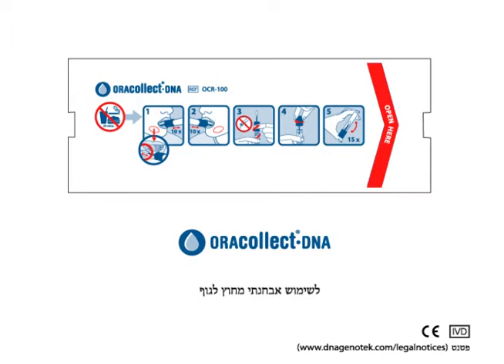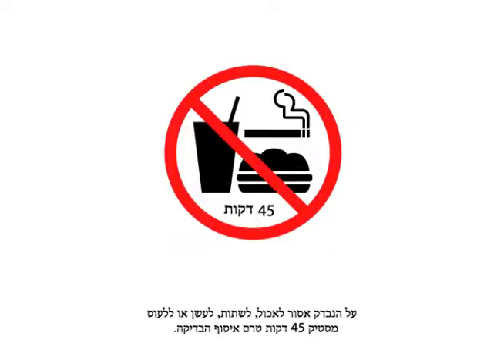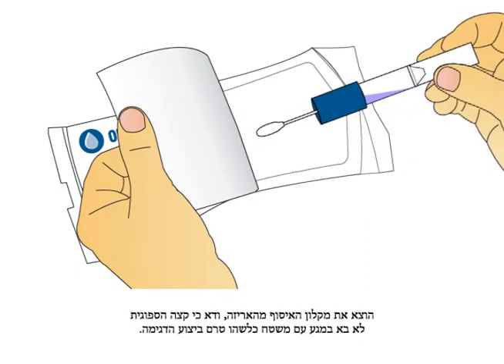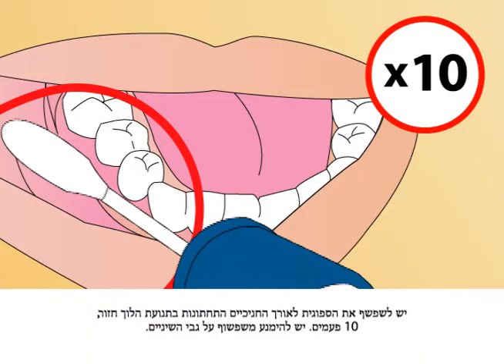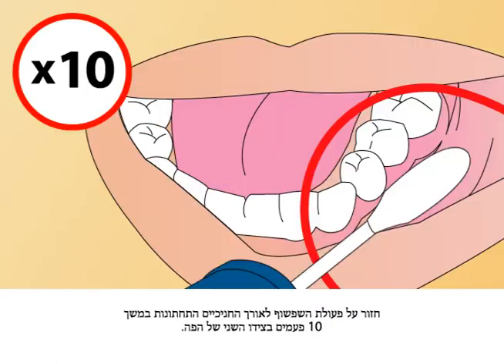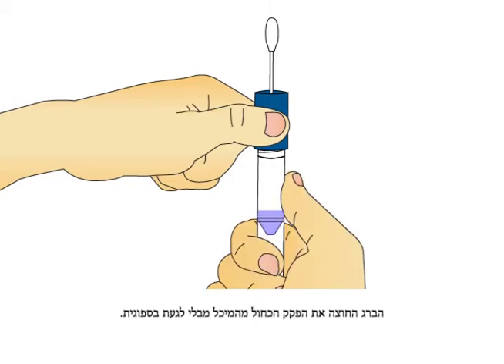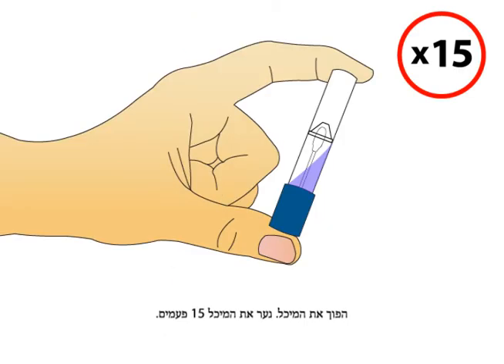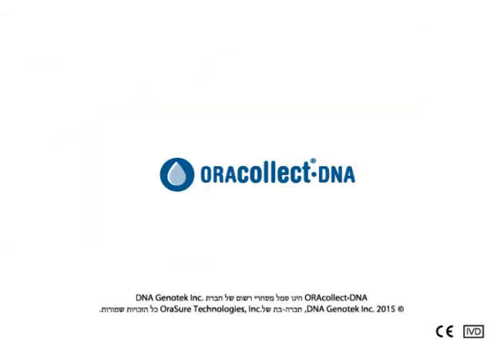CeliaX איסוף דגימת רוק בערכת צליאקס